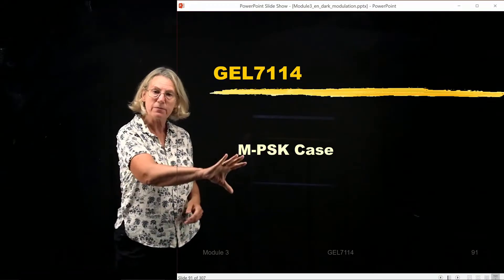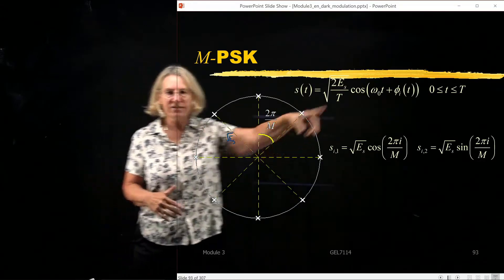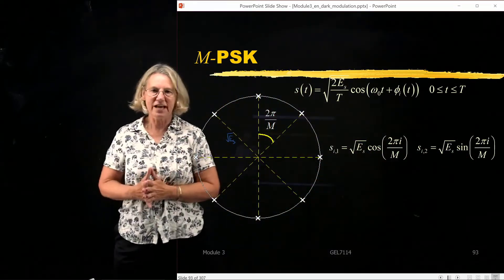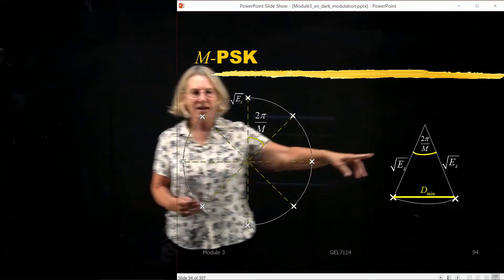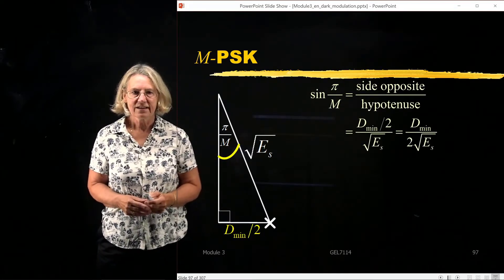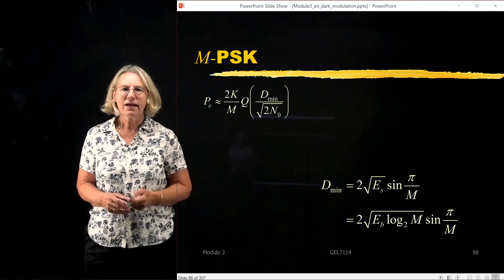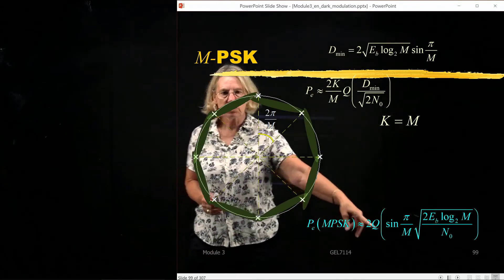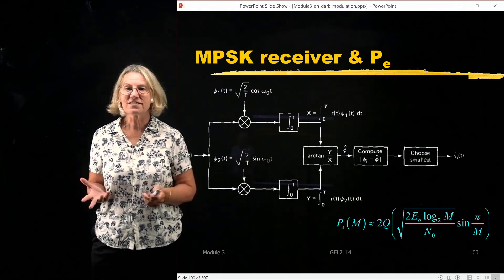GEL7114 - Module 3.7 - M-PSK BER Performance